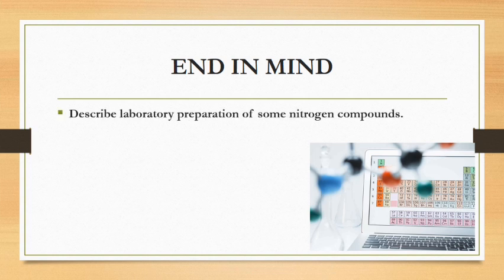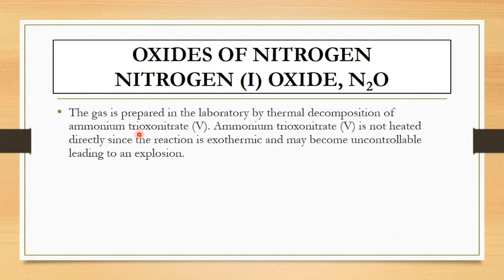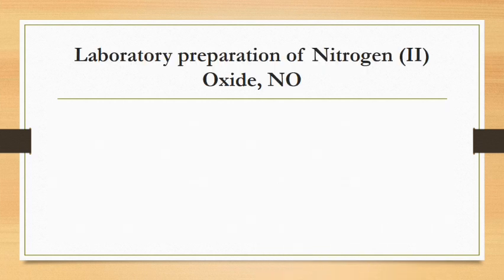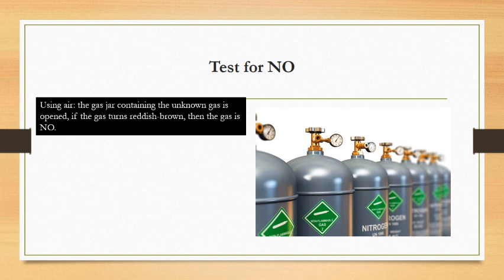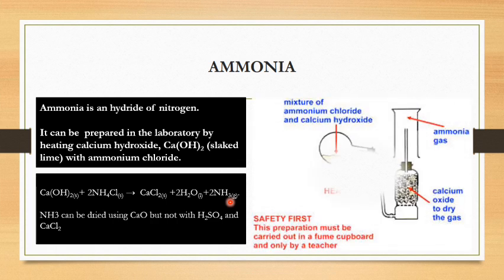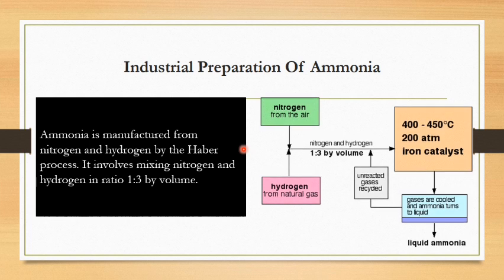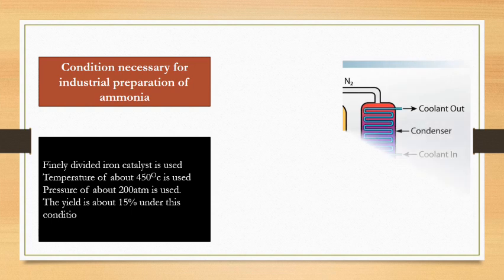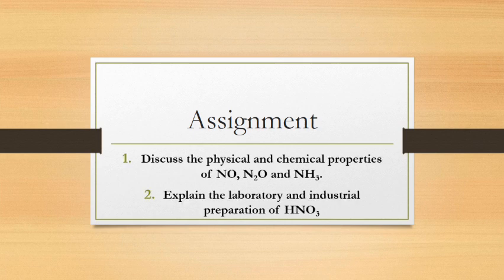COMPOUNDS OF NITROGEN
Laboratory Preparation of Nitrous Oxide
Laboratory Preparation of Nitrogen dioxide
Laboratory Preparation of ammonia
The haber process